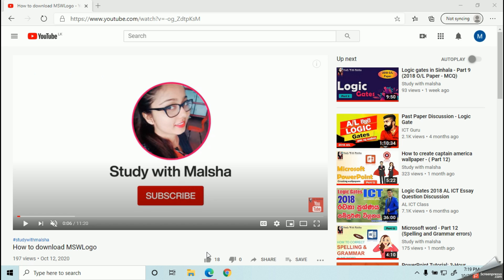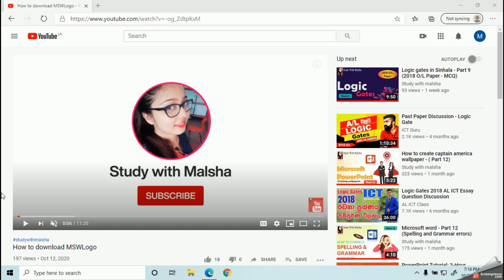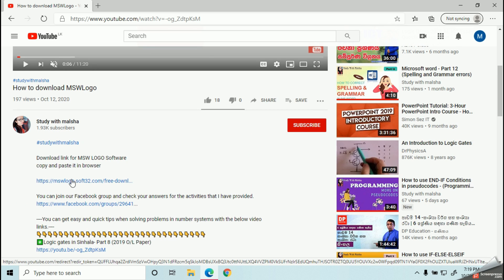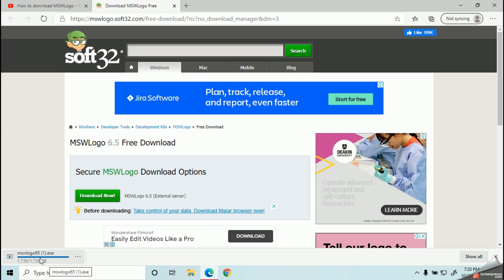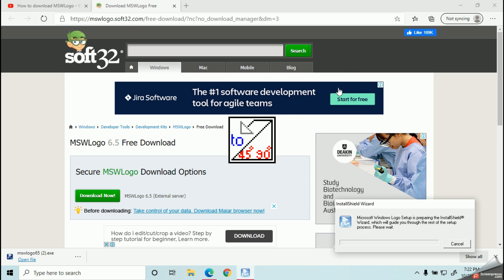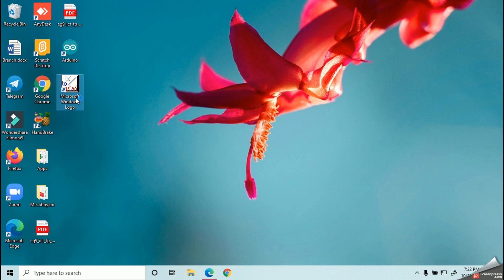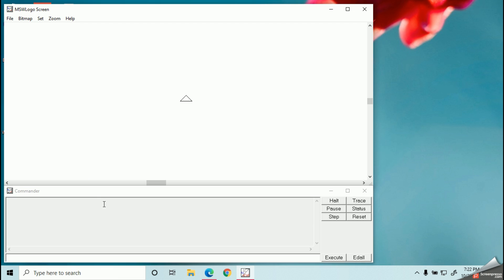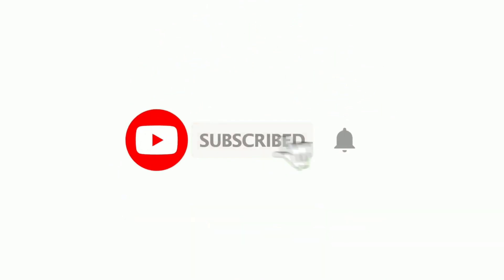How to download MSWLogo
In this video, you’ll learn how to install MSWLogo software in a step by step manner...

You can download MSWLogo With the below link.